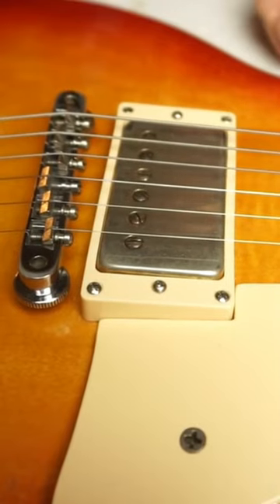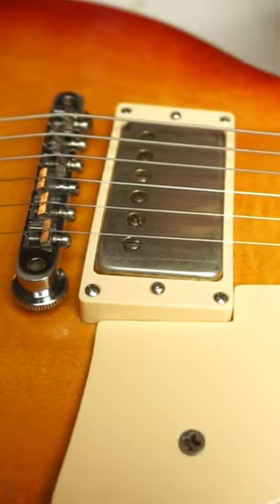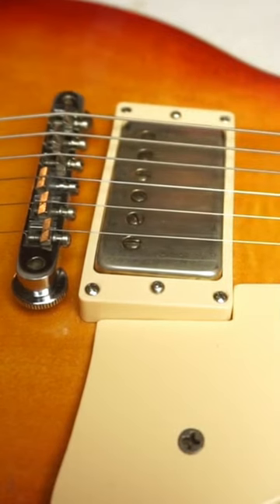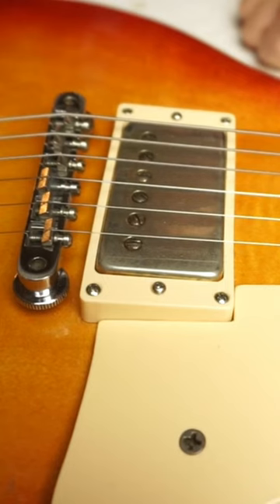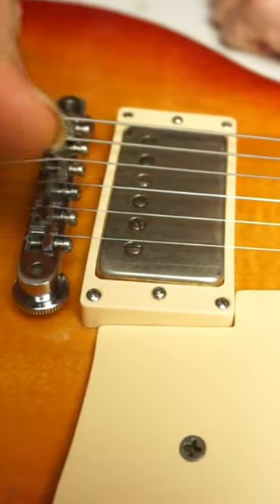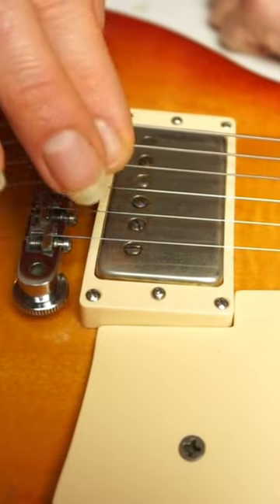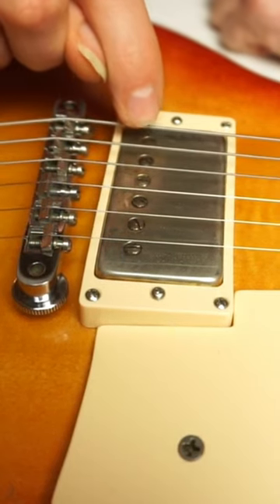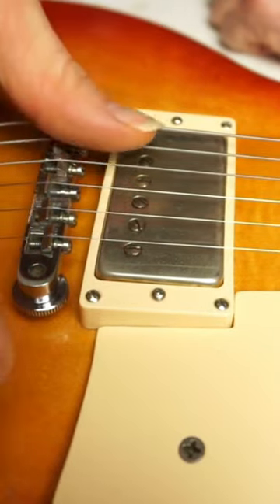Gibson Les Paul Humbucker - On Pole Pieces Adjustment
Gibson Humbucker - Pole Pieces Adjustment excerpt from full in depth service on a vintage Gibson Les Paul. Setting these right makes a huge difference in how your guitar feels!